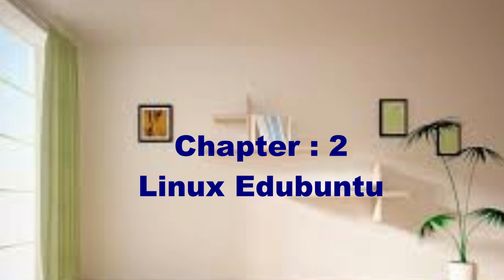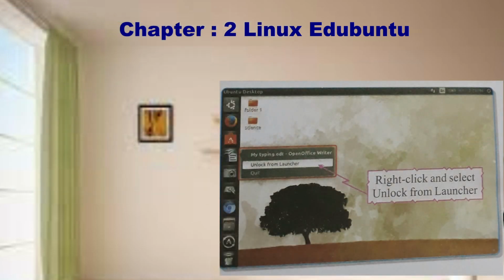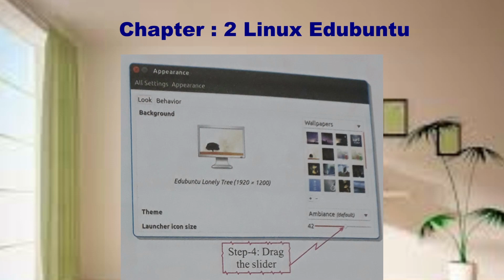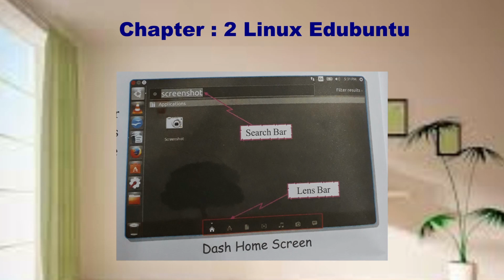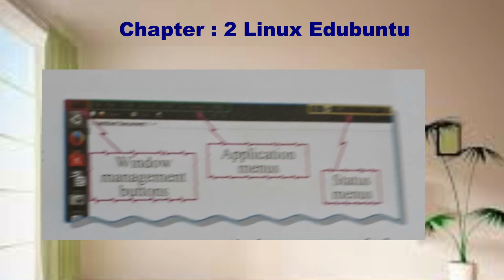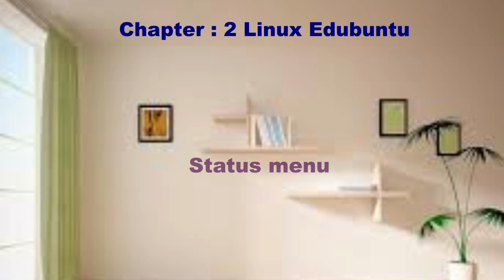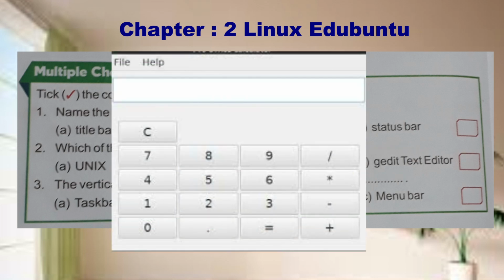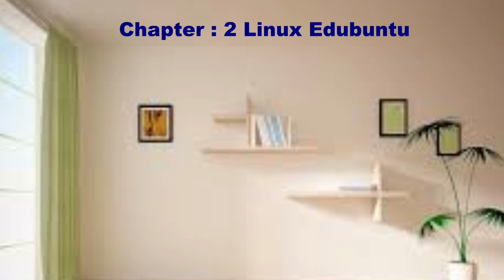05 October Class 3